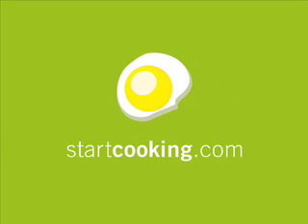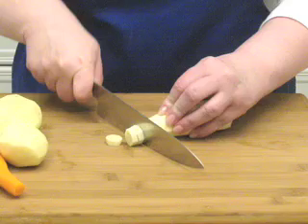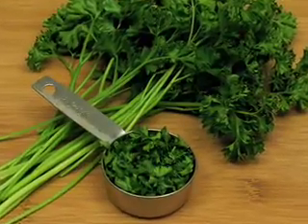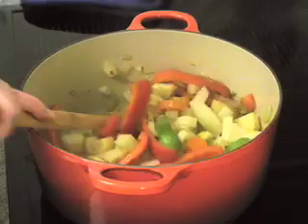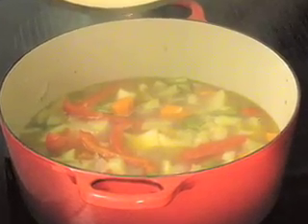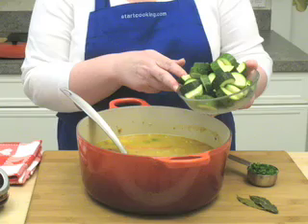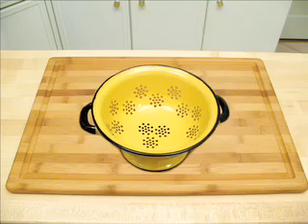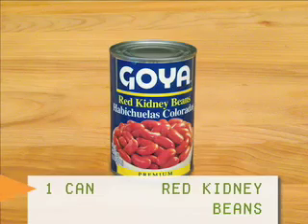Mixed Bean and Vegetable Soup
This thick, creamy winter soup cooks up in just 35 minutes and makes a hearty main course.